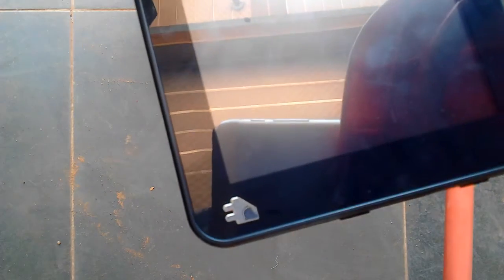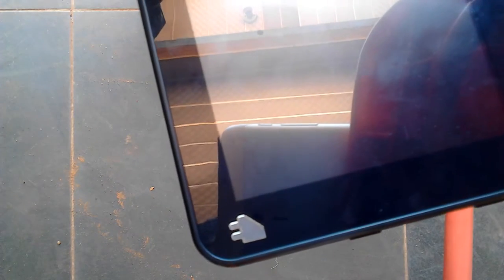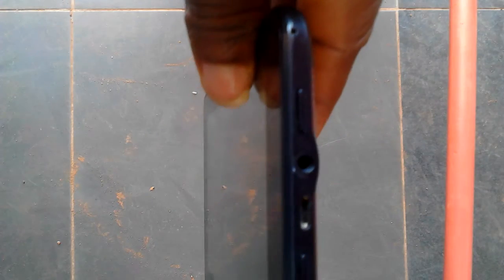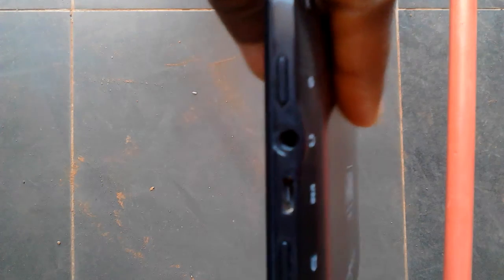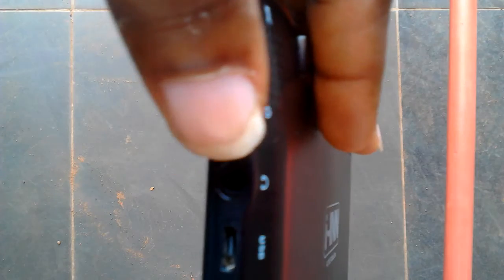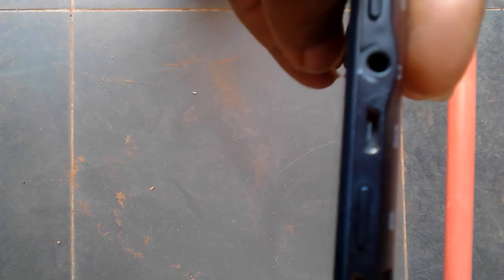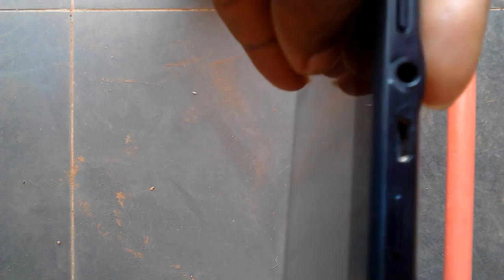hard reset i inn subscribe to be notified when new video is release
hard reset  tablet  without volume keys i inn tablet